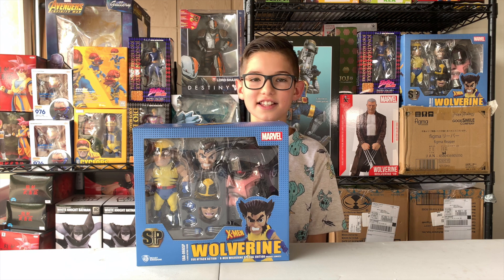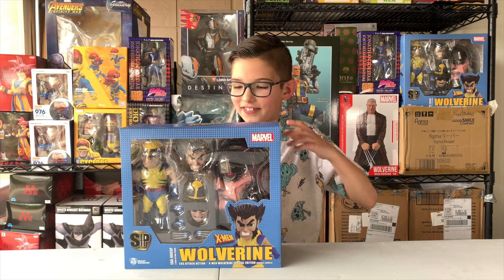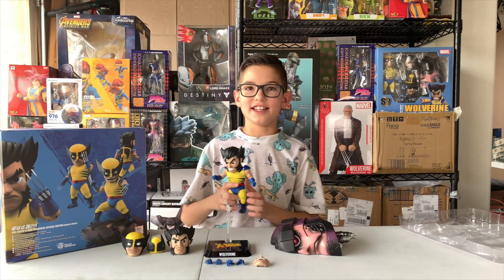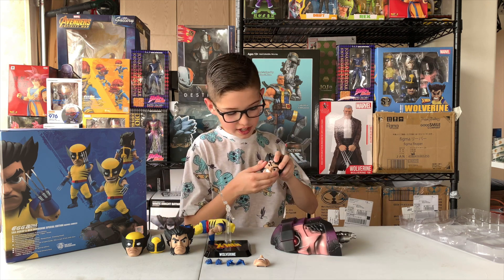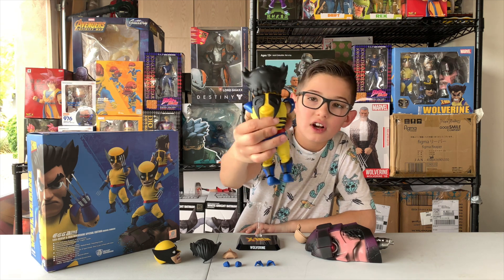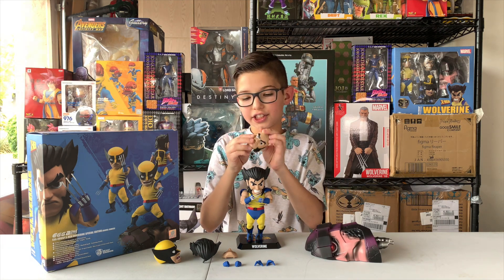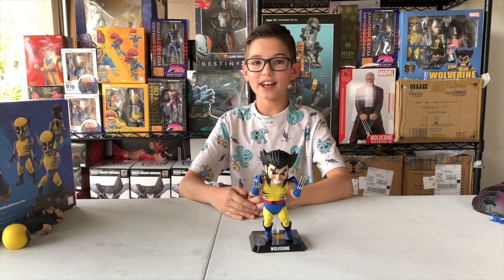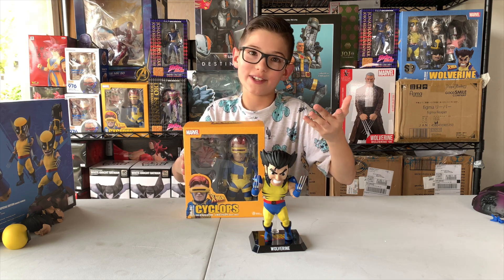Wolverine EAA Toy Review